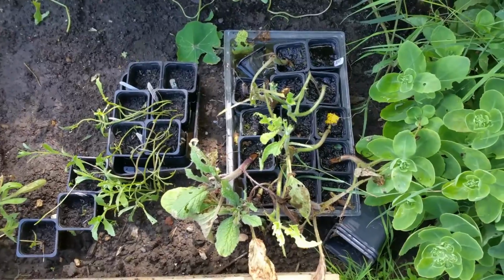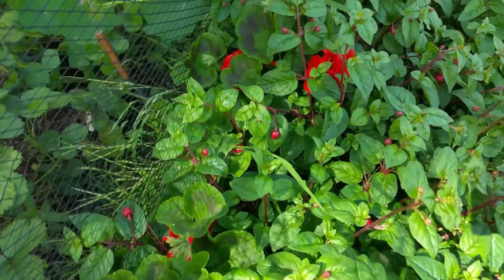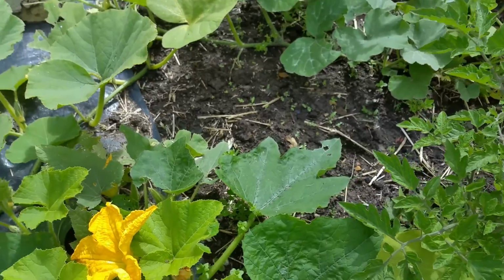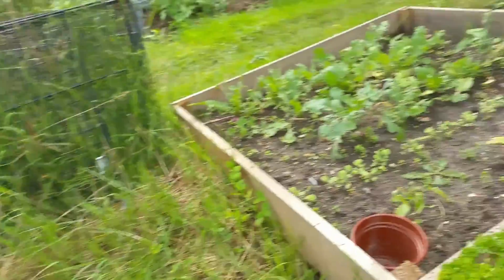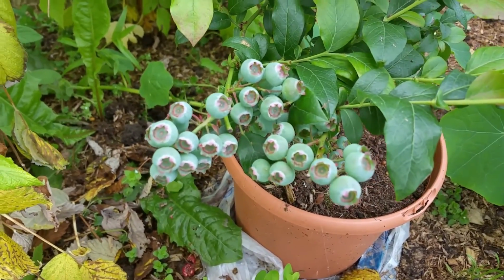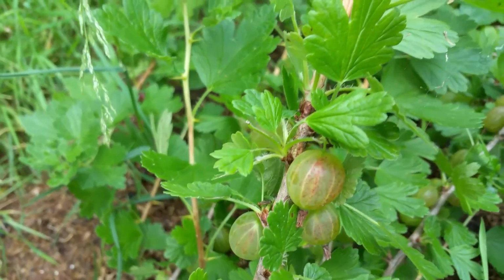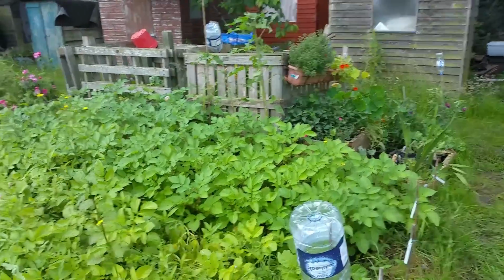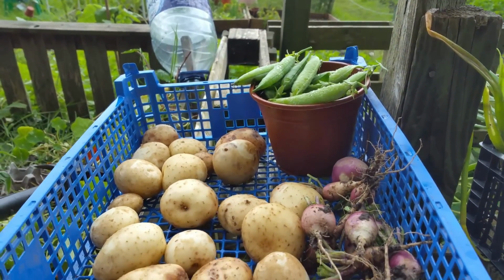Allotment July 2016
Well it started off as a really nice day up until midday then we had at least 5 torrential downpours to say i was soaked was an understatement but managed to get a 2nd crop of sweetcorn in and 3 rows of leeks, harvested some plump raspberries, potatoes, peas, turnip, spring onions and shallots and a small posy of flowers.